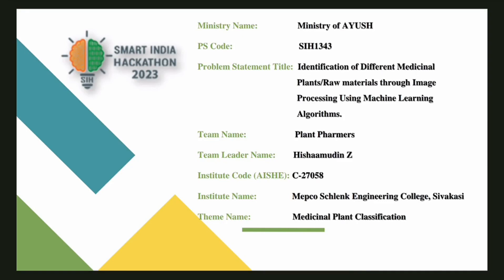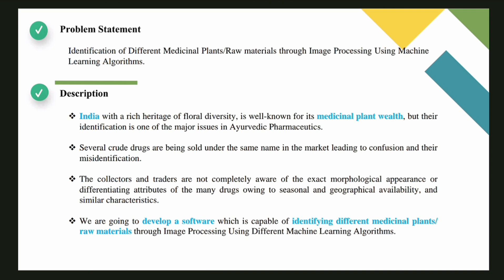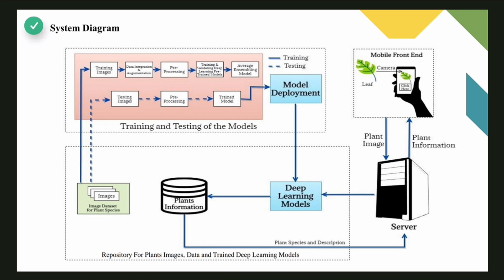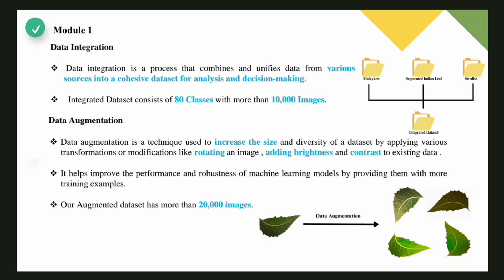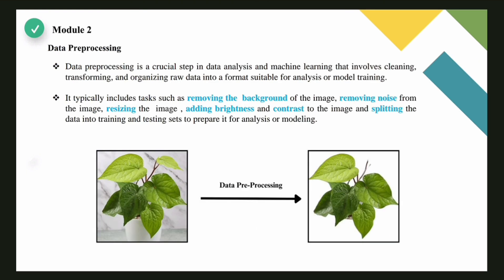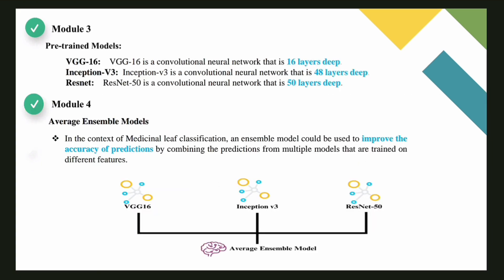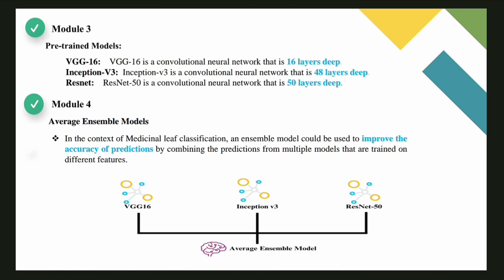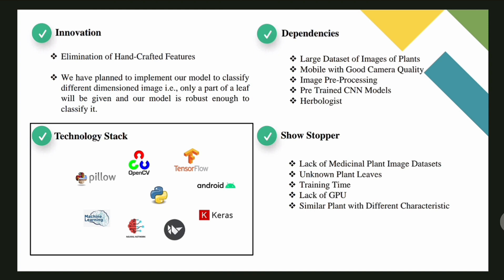Identification of Medicinal Plant through Image Processing Using ML | Smart India Hackathon 2023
Identification of Different Medicinal Plants/Raw materials through Image Processing Using Machine Learning Algorithms

Ministry of AYUSH

Institute: Mepco Schlenk Engineering College, Sivakasi

India with a rich heritage of floral diversity, is well-known for its medicinal plant wealth, but their identification is one of the major issues in Ayurvedic Pharmaceutics.

We are going to develop a software which is capable of identifying different medicinal plants/raw materials through Image Processing Using Different Machine Learning Algorithms